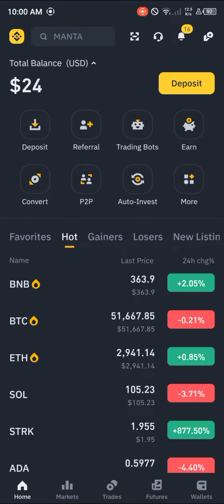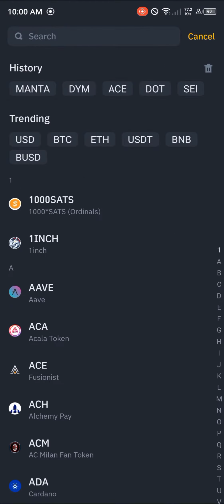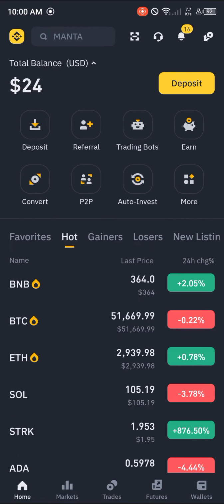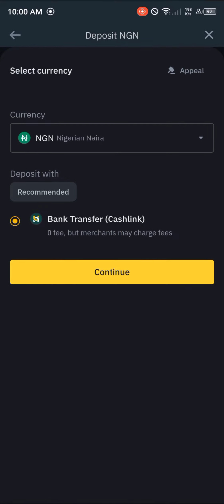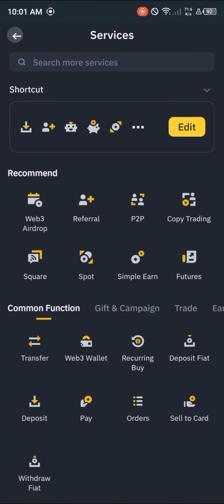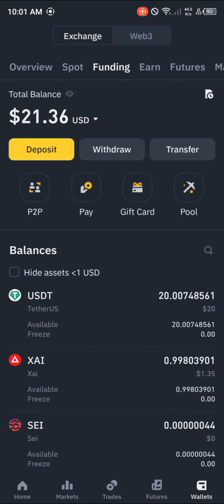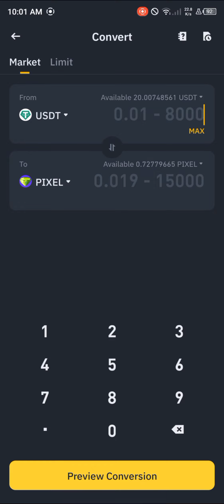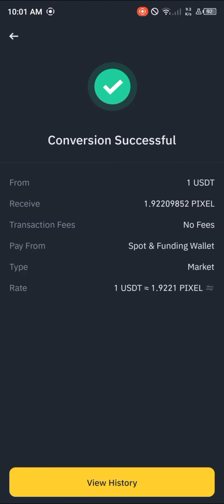How to Buy PIXEL Coin in Binance (Step by Step)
In this quick video, I will show you How to Buy Pixel Coin in Binance. Don't have a Binance account yet?

 In this video, we will delve into the exciting world of cryptocurrency trading and guide you through the process of buying Pixel Coin on Binance, covering the latest insights on Binance Launchpool, Pixel Coin, and everything you need to know to start your journey in this space.

🚀 Introduction to Binance Launchpad and Launchpool:
First, we'll kick off by exploring Binance Launchpad and Launchpool, which are groundbreaking platforms that offer users the opportunity to participate in token sales and farming opportunities for new crypto projects, including Pixel Coin.

💰 Understanding Pixel Coin and its Future:
We will then deep dive into the world of Pixel Coin, its potential and future outlook, and the reasons why it has generated significant attention within the crypto community. We'll explore the Pixel Coin price prediction and its potential in the market.

🔍 How to Buy Pixel Coin on Binance:
Next, we'll provide a step-by-step tutorial on how to buy Pixel Coin on Binance, covering the entire process from account setup to purchasing your first Pixel Coins. We will also discuss the benefits of using Binance for purchasing Pixel Coin and how it aligns with your investment goals.

📈 Exploring Pixel Token:
In this segment, we'll take a closer look at Pixel Token, its utility, and its potential impact within the crypto ecosystem. Understanding the underlying value of Pixel Token will allow you to make informed decisions regarding your investment strategy.

🔒 Utilizing Binance Launchpad for Pixel Coin:
We will provide a detailed walkthrough on how to utilize Binance Launchpad effectively for participating in new coin offerings, with a specific focus on Pixel Coin. This will empower you to leverage Binance Launchpad to its full potential.

🔮 The Future of Pixel Coin and Concluding Thoughts:
To wrap up, we'll discuss the future trajectory of Pixel Coin and provide our insights on what lies ahead for this exciting crypto asset. We'll also share our concluding thoughts on the potential of Pixel Coin and its impact on the broader crypto market.

Whether you're a seasoned crypto investor or a newcomer looking to explore the world of cryptocurrency, this video will equip you with the knowledge and tools you need to navigate the process of buying Pixel Coin on Binance effectively. Join us as we embark on this exciting journey into the world of Pixel Coin and Binance Launchpad!